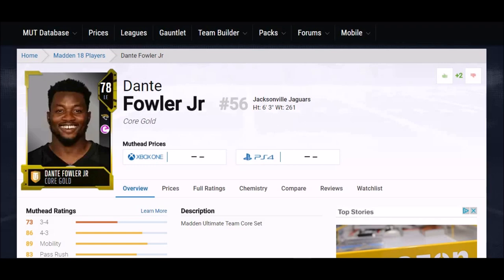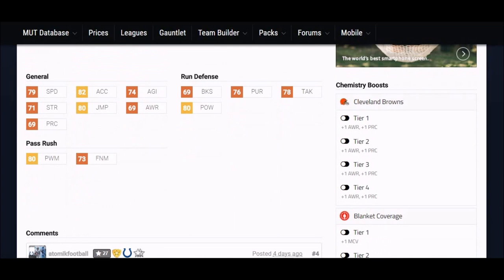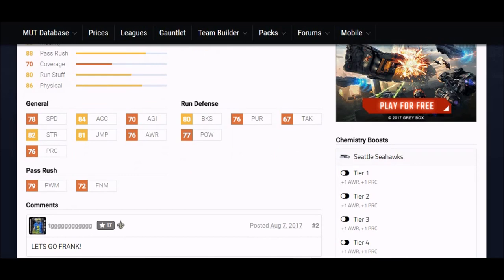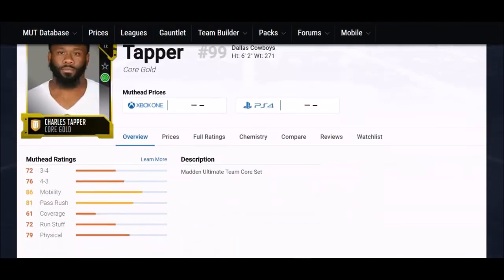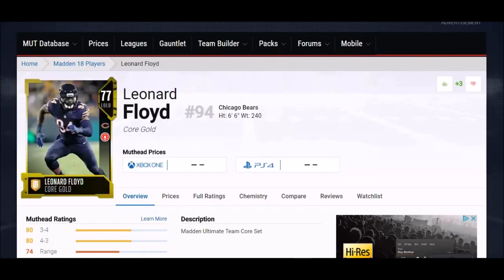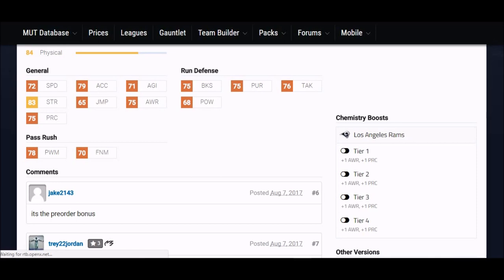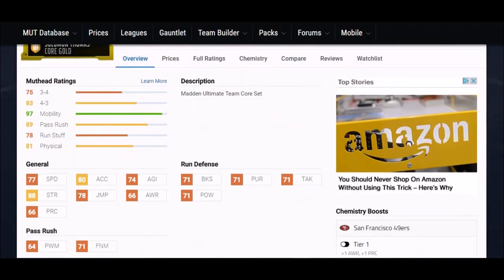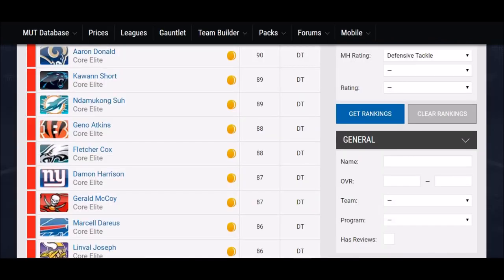MADDEN 18 DAY 1 BUDGET BEAST PASS RUSHERS! SLEEPER DEFENSIVE LINEMAN MUT ULTIMATE TEAM